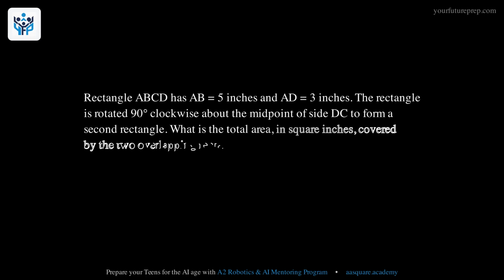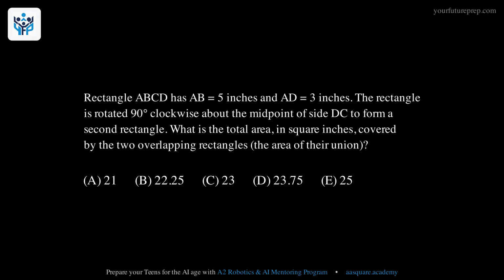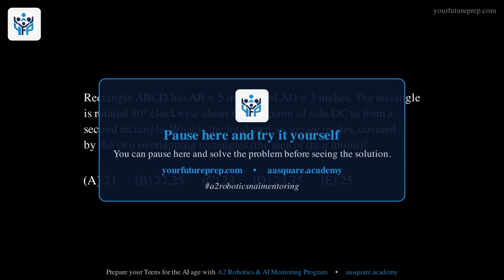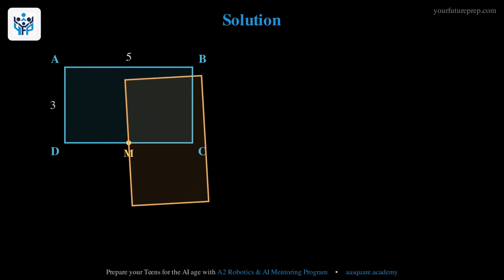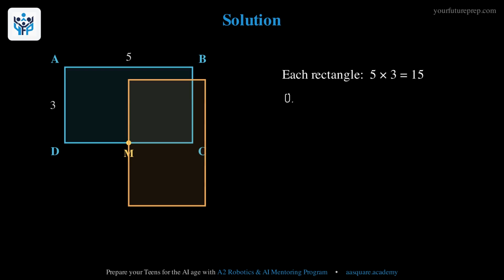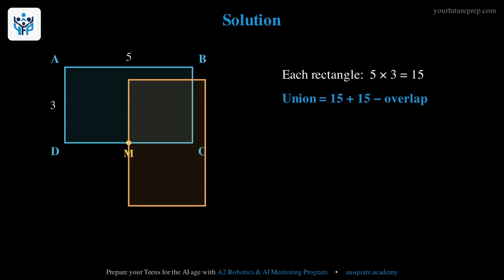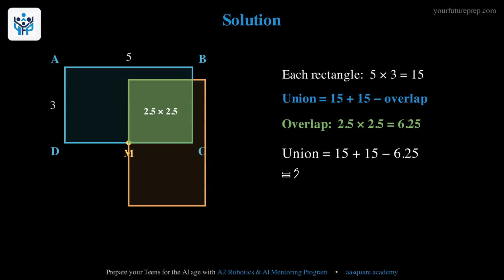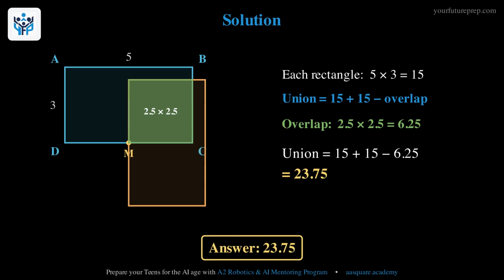2025 AMC 8 – Problem 10: Overlapping Rotated Rectangles | Your Future Prep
2025 AMC 8 · Problem 10 · Overlapping Rotated Rectangles
Contest problems © Mathematical Association of America (MAA).